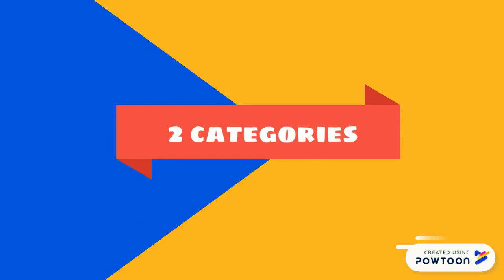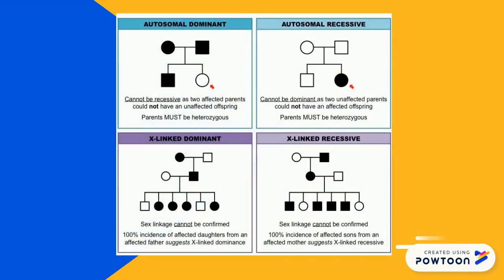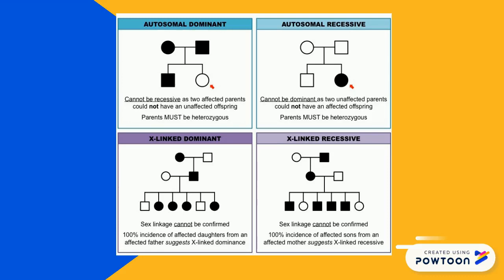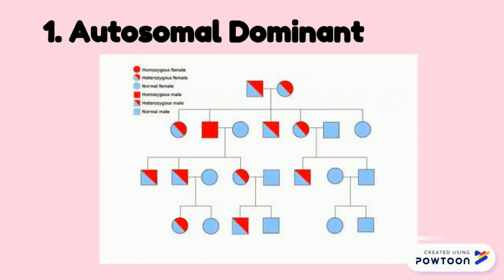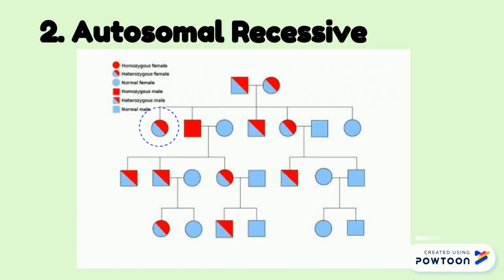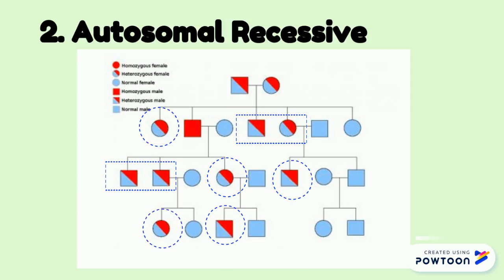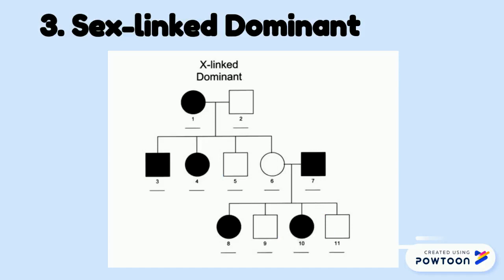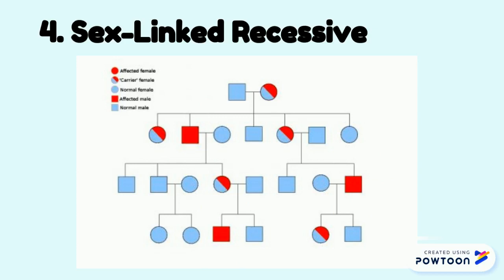Pedigree last part